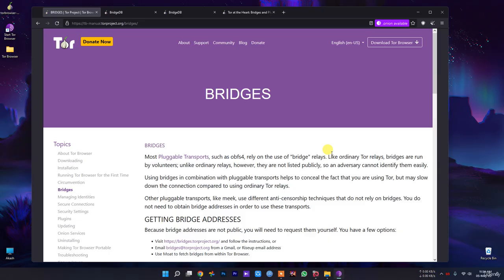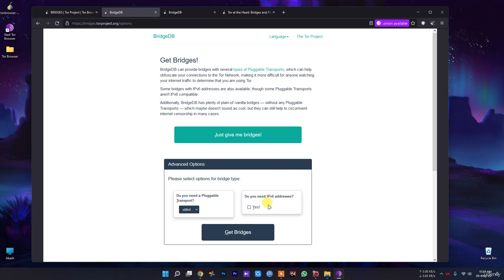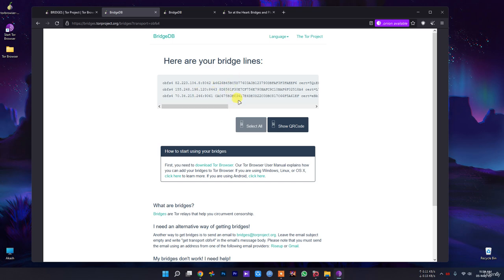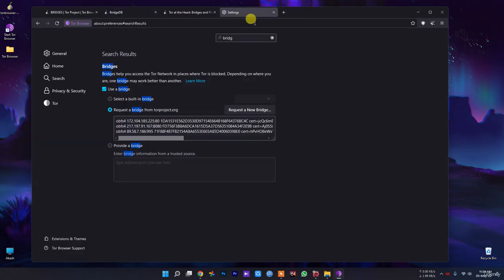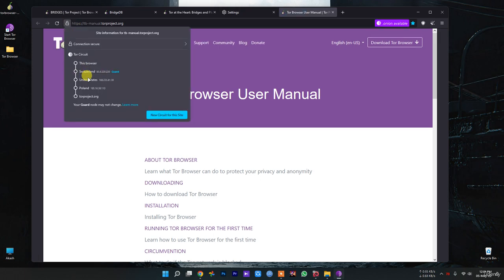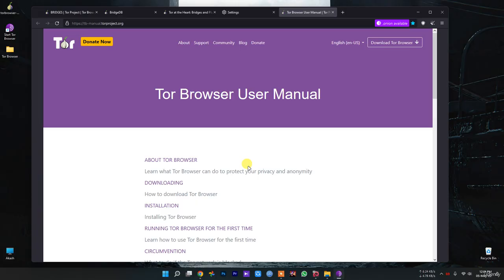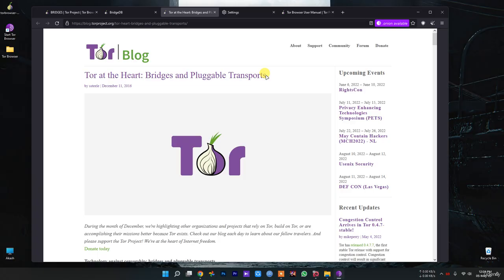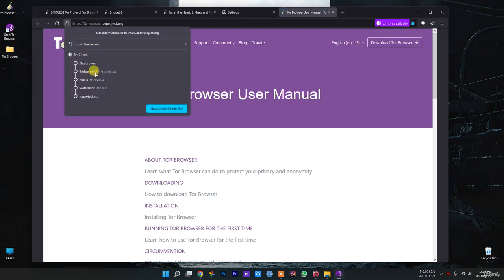32 Tor Relays, Tor Bridges, Pluggable Transports & Obfsproxy